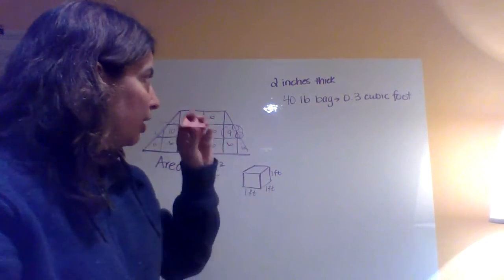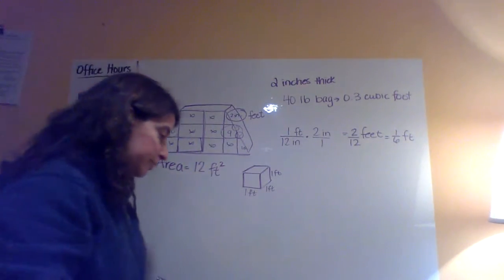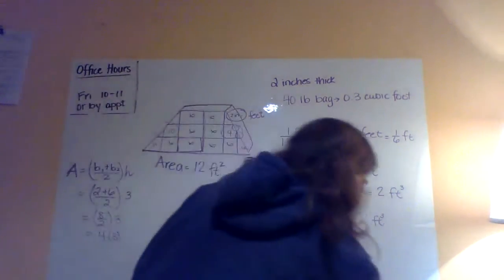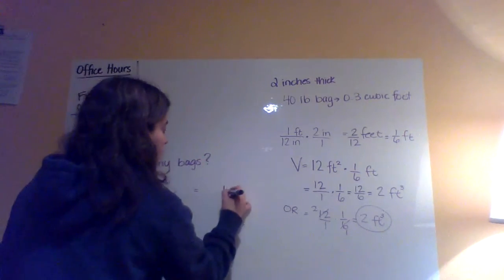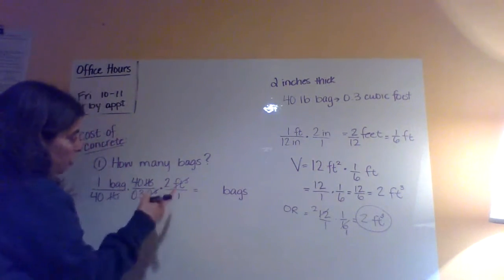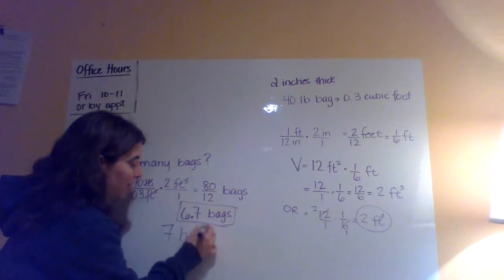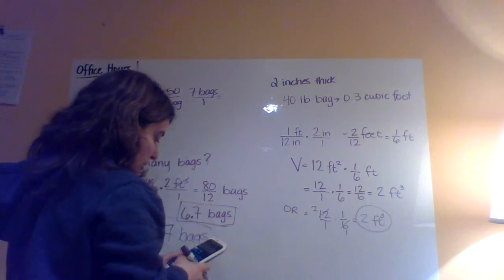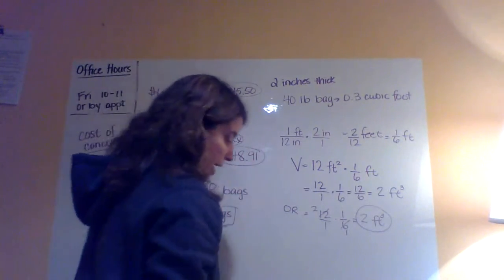Math 98 - Lesson 3.3 - Video 3 of 3